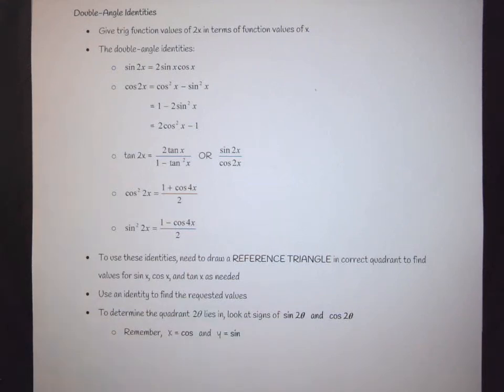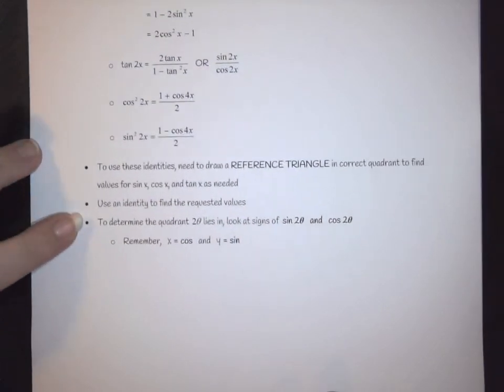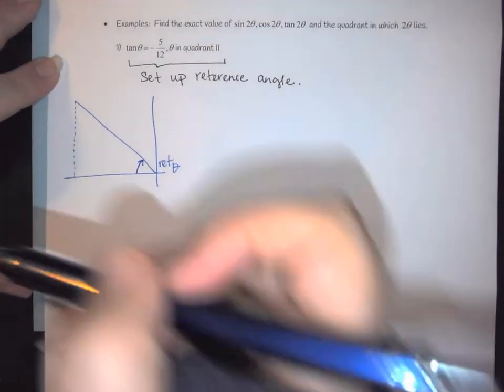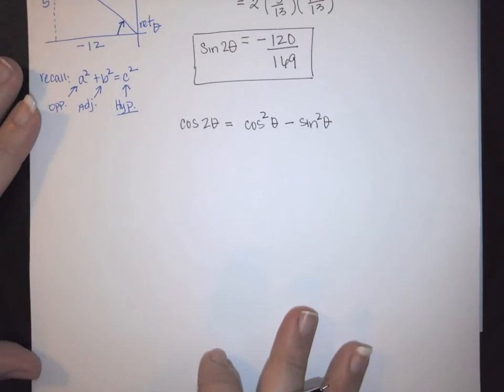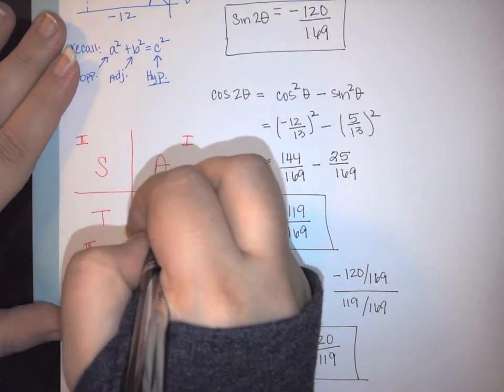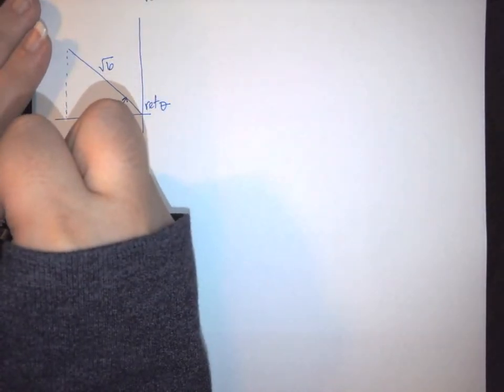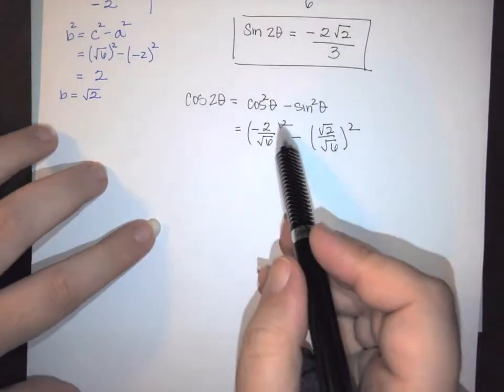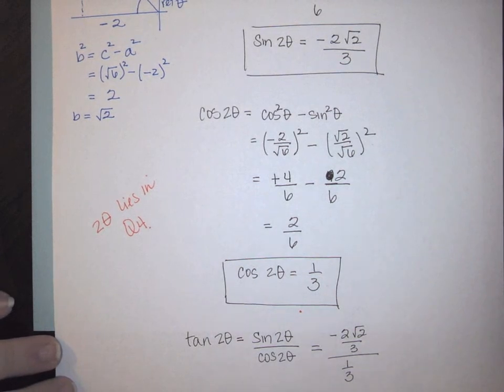Double Angles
This video walks through how to use and identify double angles based on given information.